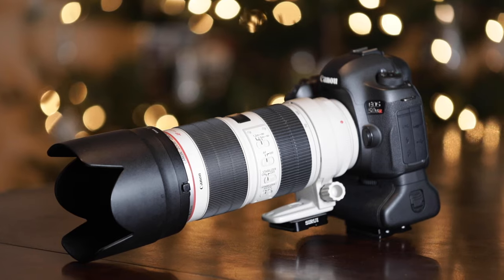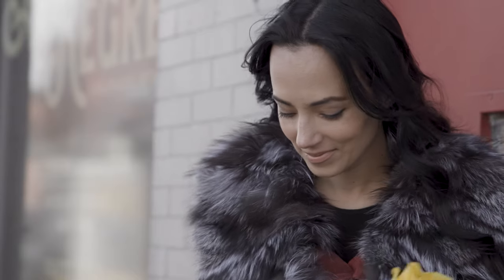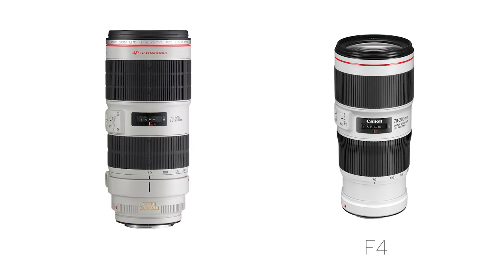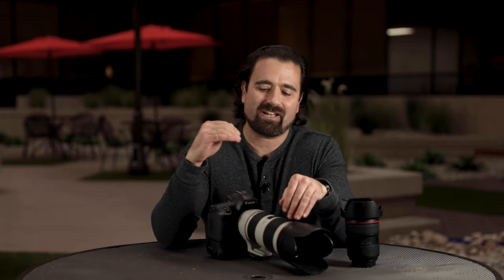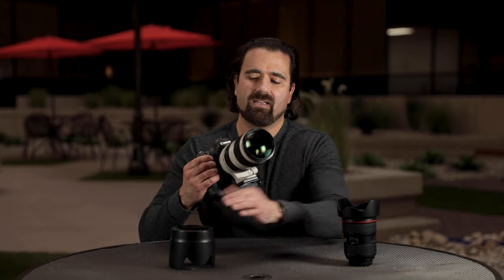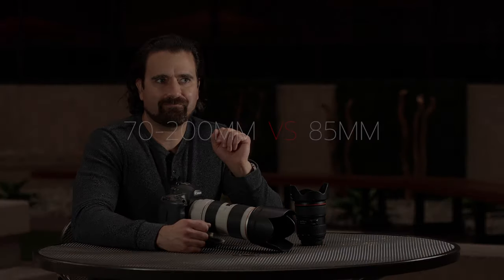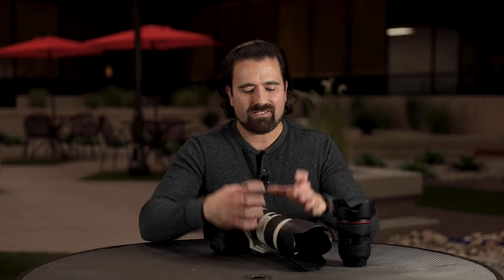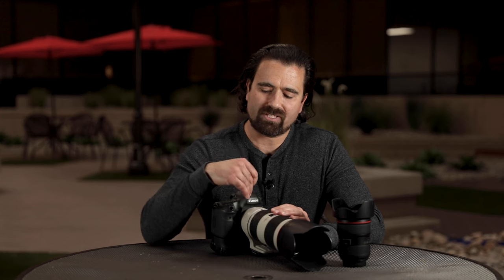Canon 70 200F2.8L. Greatest Portrait Lens of All Time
In this episode we take a deep dive into on of the most famous camera lenses of all time. The Canon 70-200 F2.8L is a telephoto workhorse that brings exceptional quality and versatility to your photography portfolio. If you are interested in throwing the background out of focus and shooting amazing portraits, this is definitely the lens for you. But, how does it stack up against other legendary portrait lenses such as the Canon 85mm? Let’s go find out!